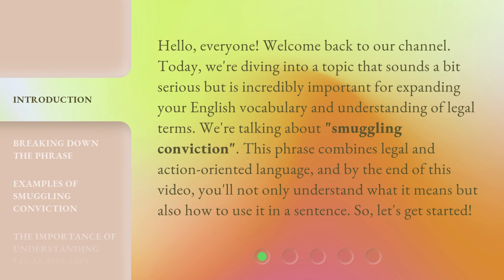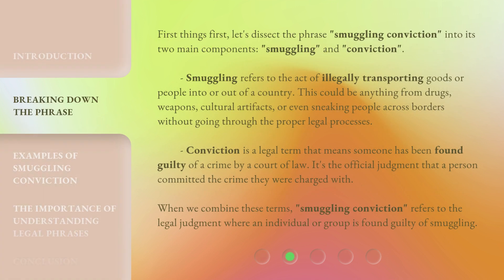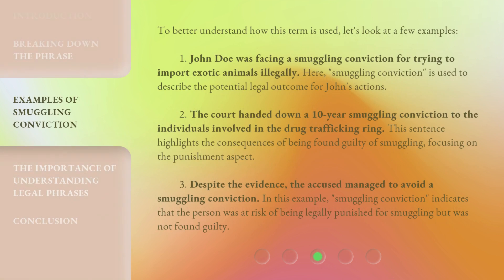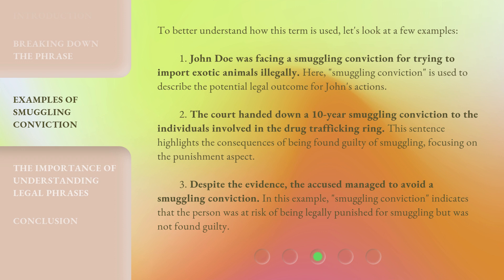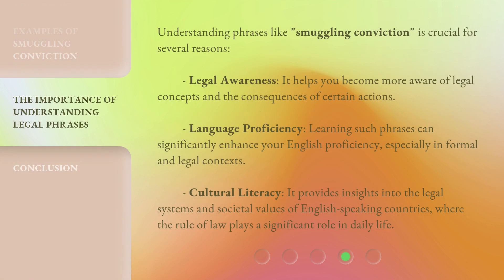Understanding "Smuggling Conviction"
Unraveling Smuggling Conviction • Join us as we dive into the complexities of smuggling conviction and what it means for those involved. Learn about the legal implications and consequences in this eye-opening video.

00:00 • Introduction - Understanding "Smuggling Conviction"
00:39 • Breaking Down the Phrase
01:28 • Examples of Smuggling Conviction
02:20 • The Importance of Understanding Legal Phrases